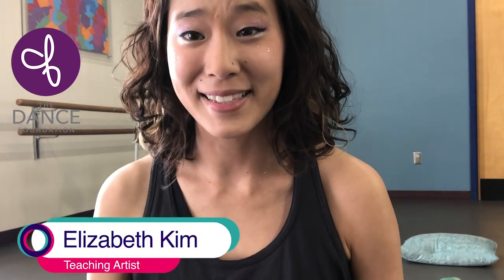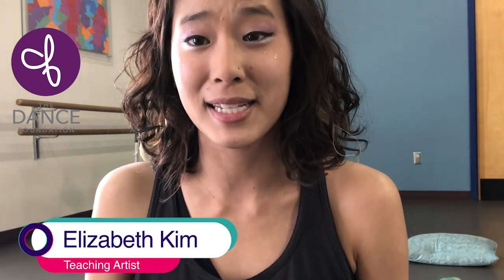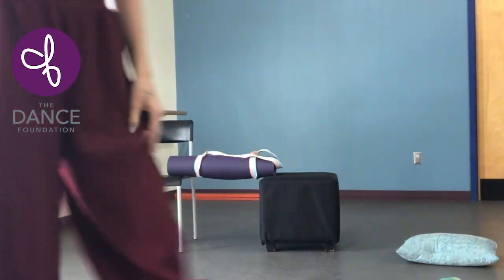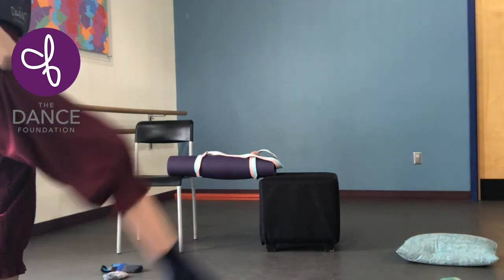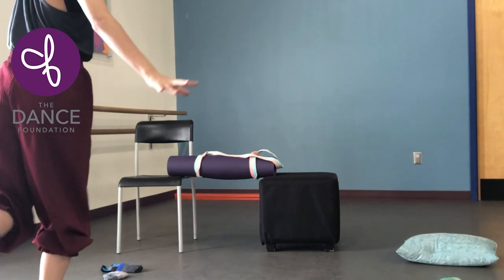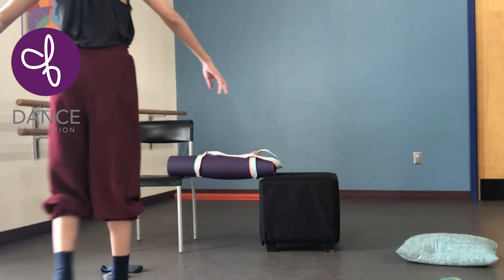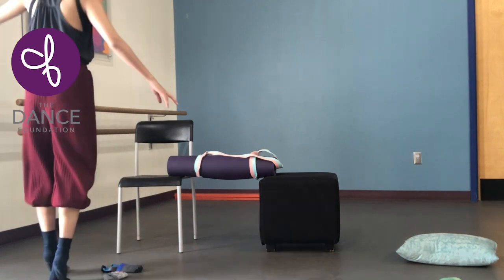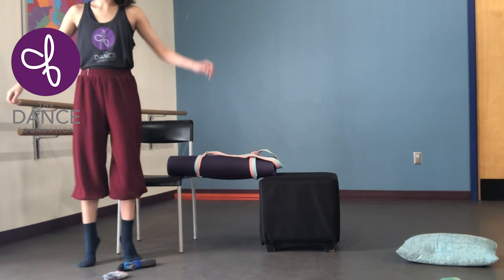Movement to Music Props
Mrs. Elizabeth shows us how to use items from home to make an obstacle course for your dancer!